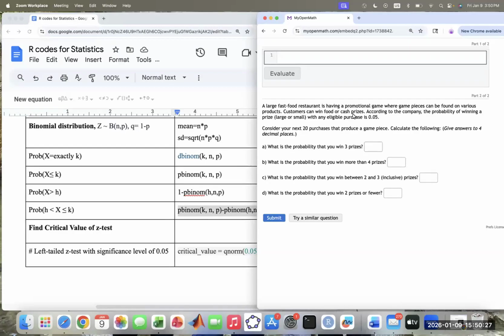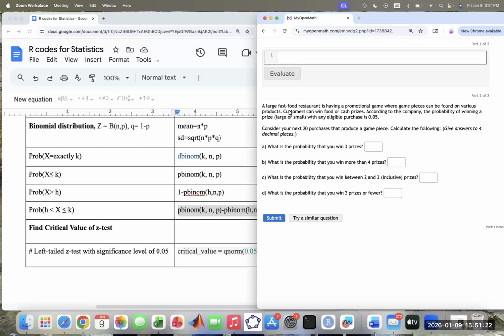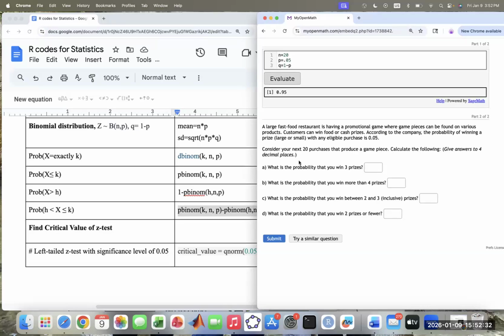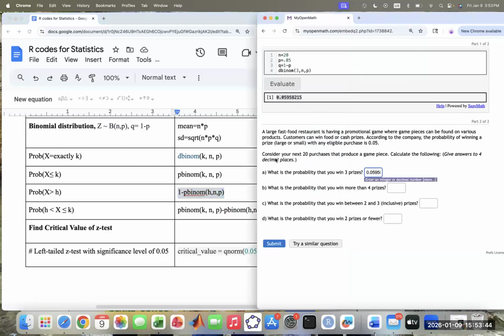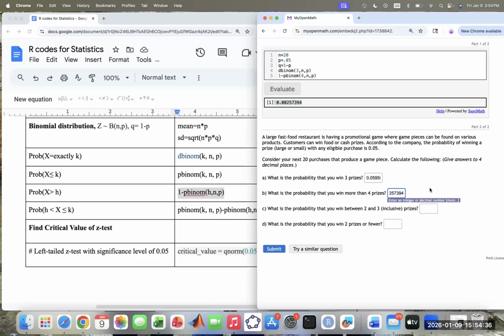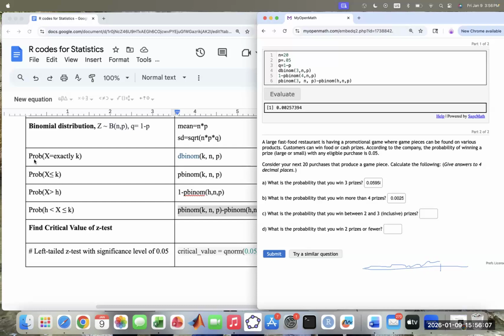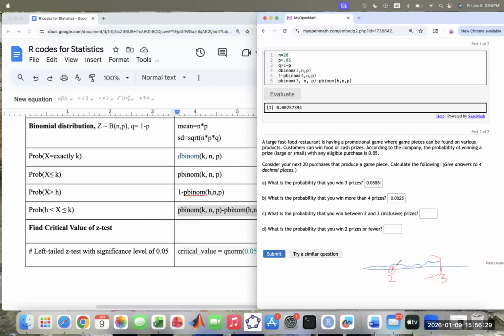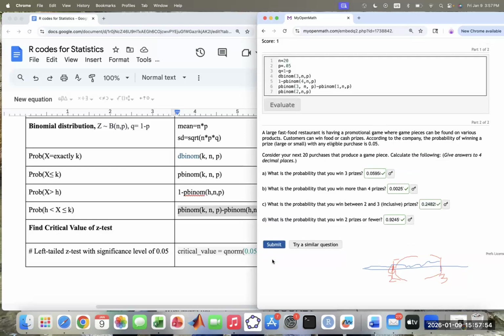Binomial Distribution with R